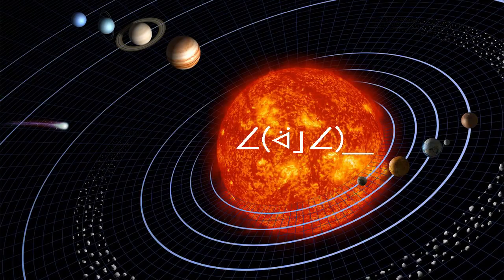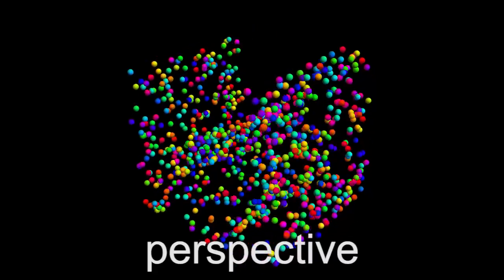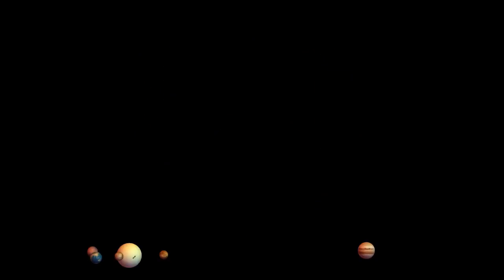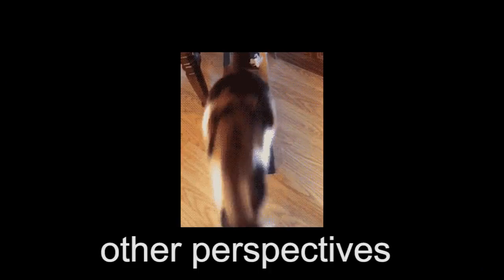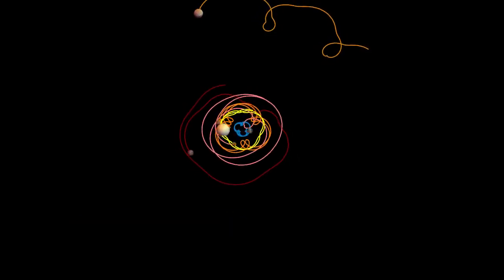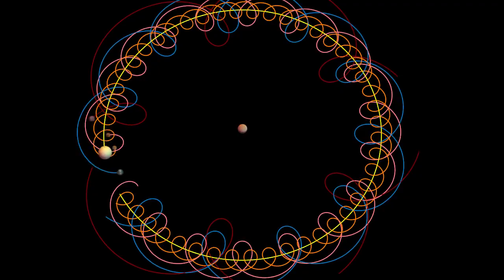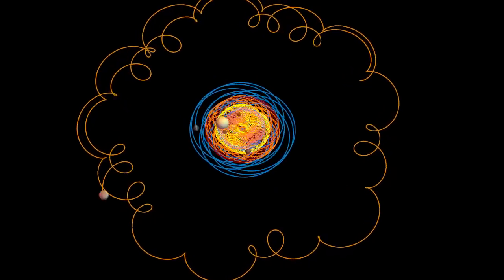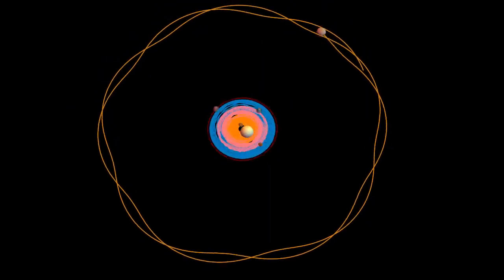Mirror from GoldPlatedGoof. Heliocentric or Geocentric or ?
This will amaze you.  Copernicus noticed the same problems with geocentrism.  Hence, he tried a heliocentric model.